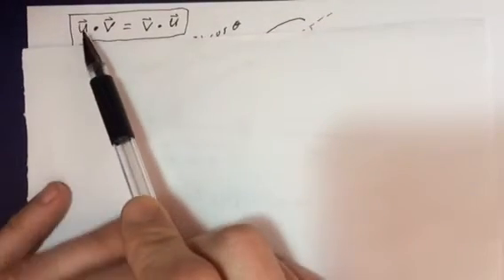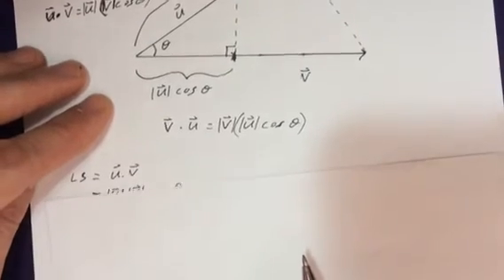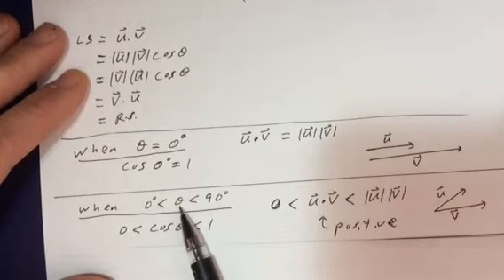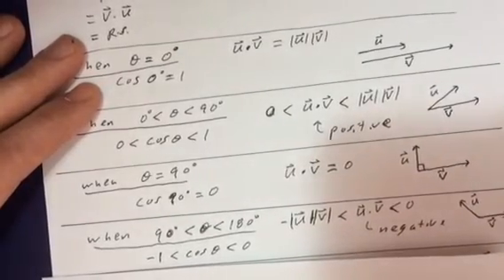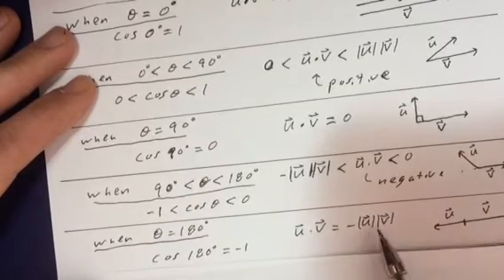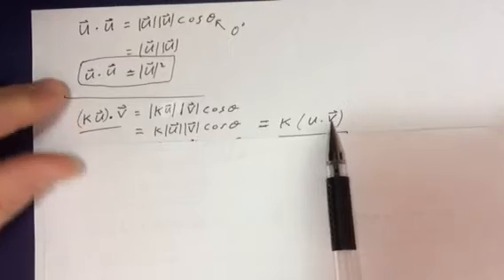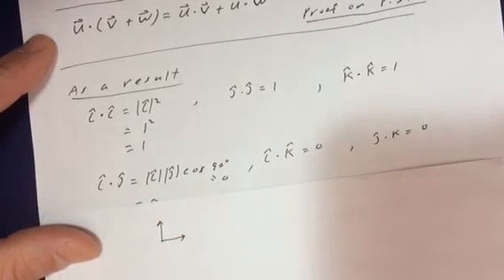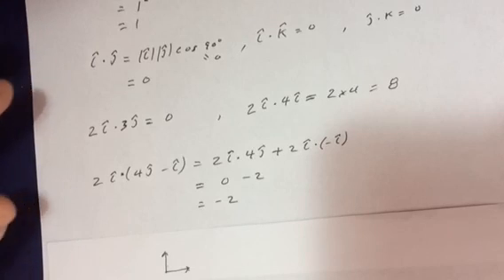Projections & Dot Product (Part 1c)